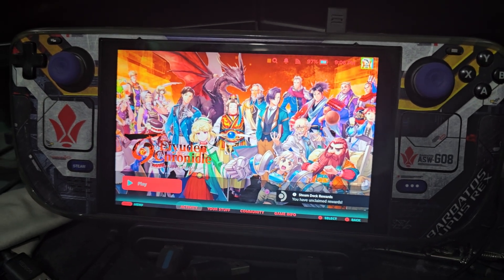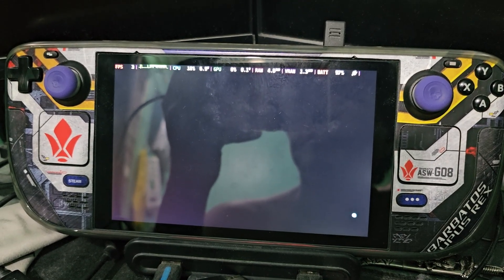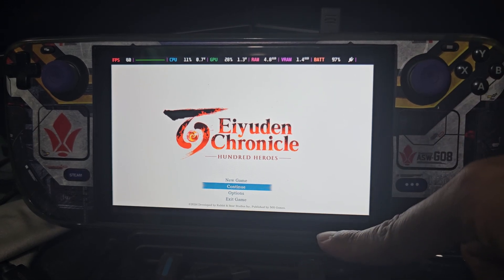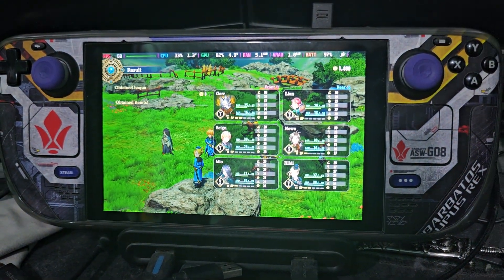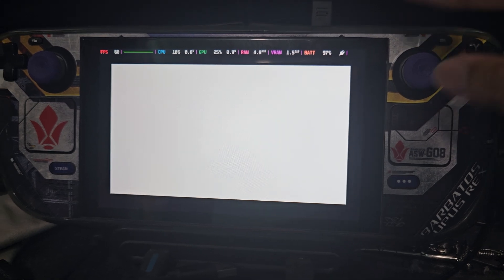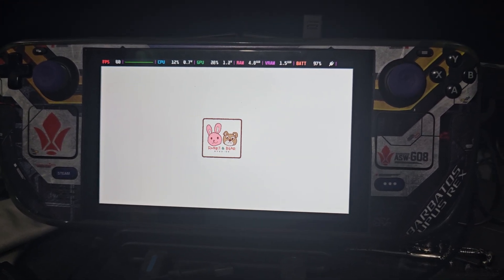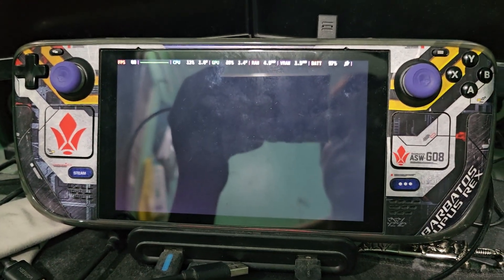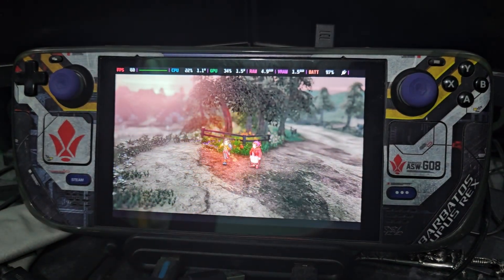16:10 Aspect Ratio FIX for Eiyuden Chronicle: Hundred Heroes on Steam Deck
This is a mod to fix the aspect ratio of the Eiyuden Chronicle: Hundred Heroes on Steam Deck.

I've corrected the aspect ratio to 16:10 to remove the black borders on the top and bottom of the screen without stretching the screen or image and showing more details on the screen.

To install, just download and extract the file and copy it to the game's folder, replacing the unmodified file.

WARNING: There is a bug with my mod where the screen becomes small the second time you open the game. To fix that, just exit on the game and open it again.